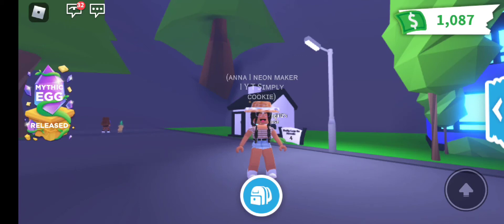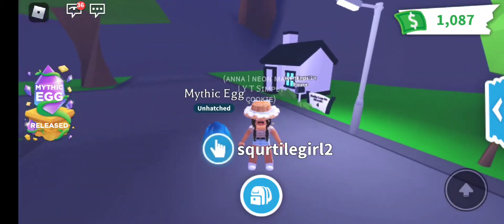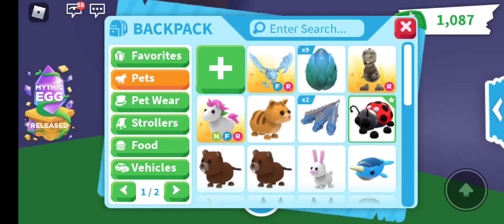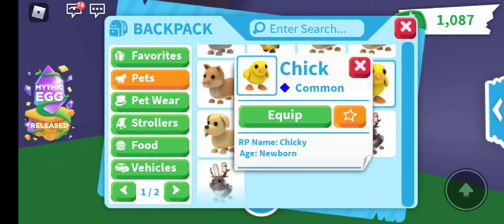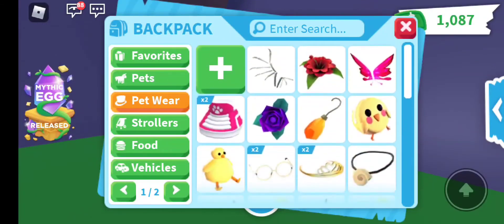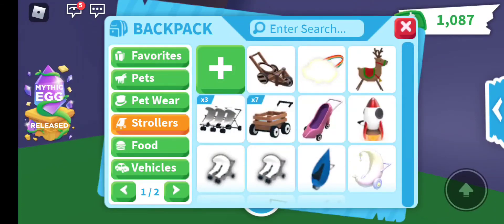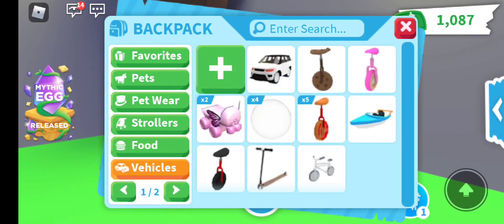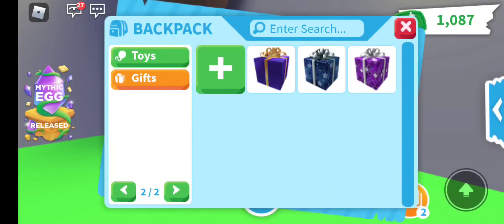Showing my Adopt me inventory!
Hey Guys! Today I show you my inventory in adopt me! I hope you guys enjoy!